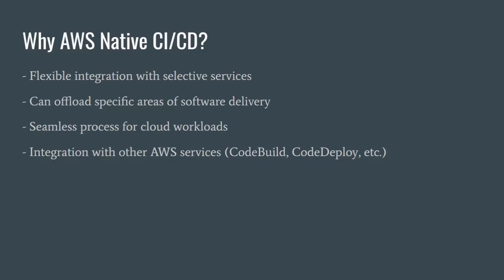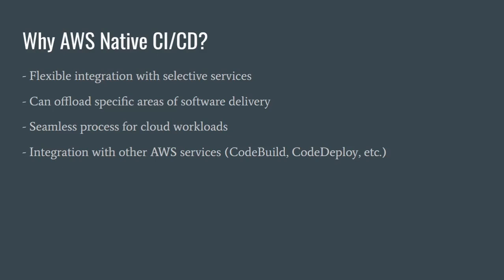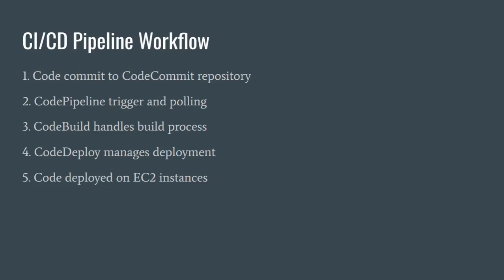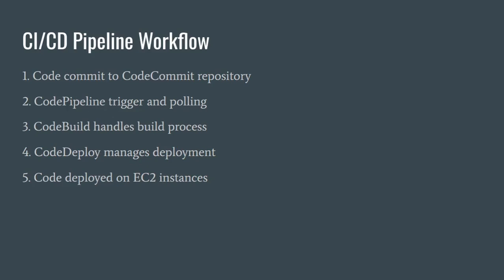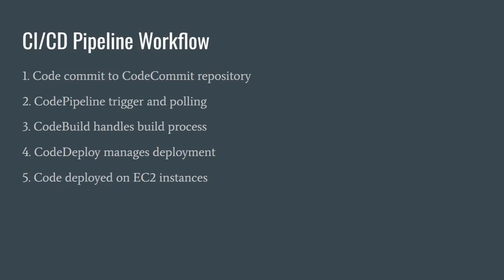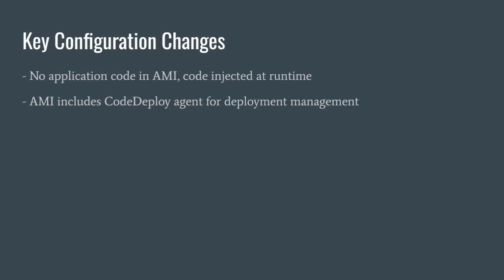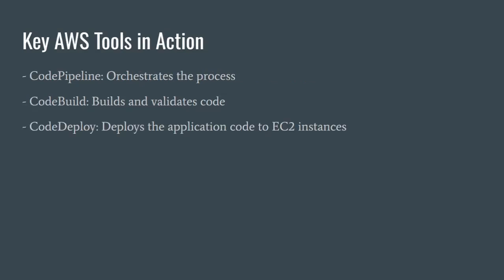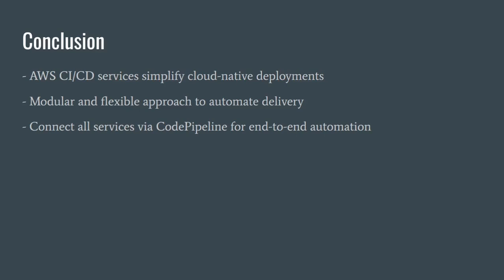End-to-End CI/CD Pipeline with AWS | Architecture Walkthrough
Unlock the power of automated software delivery with our comprehensive walkthrough of an End-to-End CI/CD Pipeline using AWS CodeBuild, CodeDeploy, and CodePipeline. In this video, we delve into how these AWS services seamlessly integrate to streamline your software development process.

Learn how to:
- Set up an effective CI/CD pipeline with AWS tools.
- Automate code deployments and manage infrastructure efficiently.
- Utilize CodeBuild for building applications and CodeDeploy for deploying them to EC2 instances.

This tutorial is perfect for DevOps engineers and cloud professionals looking to enhance their CI/CD practices. Whether you're new to AWS or looking to refine your skills, this video provides valuable insights and practical tips to optimize your workflows.